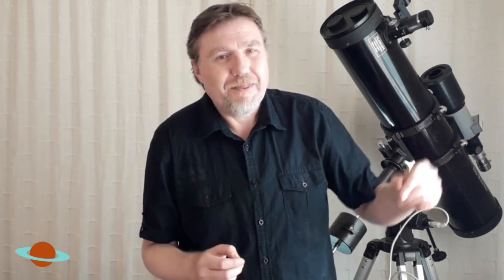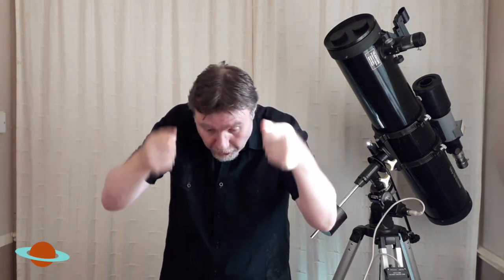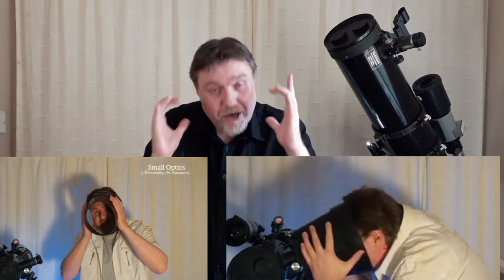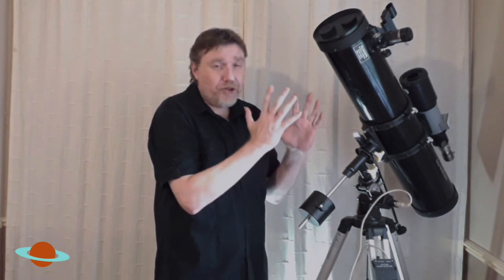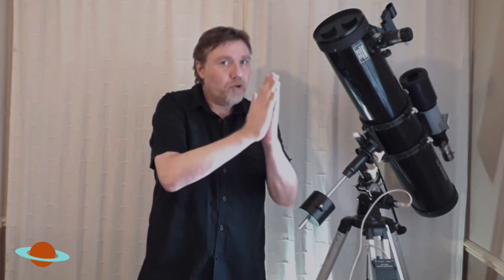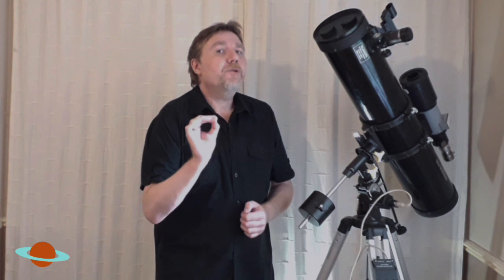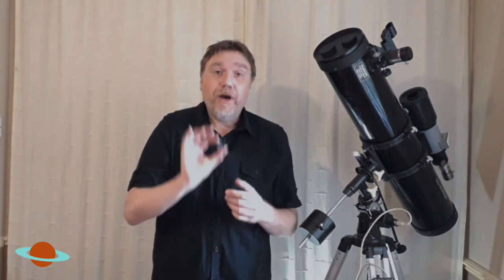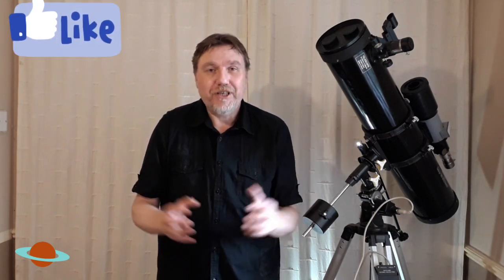How To Deal With LIGHT POLLUTION Town & City Astronomy.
There are only a lucky few that 'don't' have to deal with light pollution on a nightly basis, but there are things that (us) the unlucky majority can do to combat this menace... In this video I share with you all my tips'n'tricks that I use to deal with light pollution.